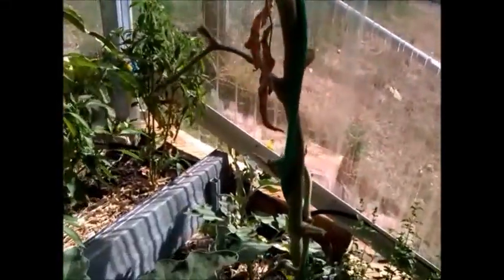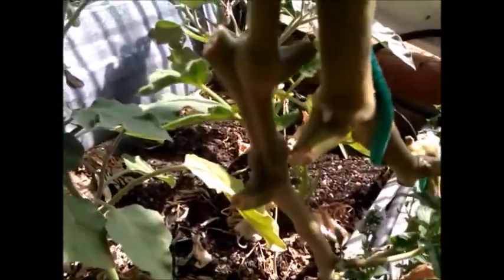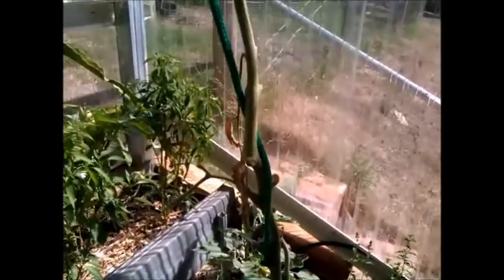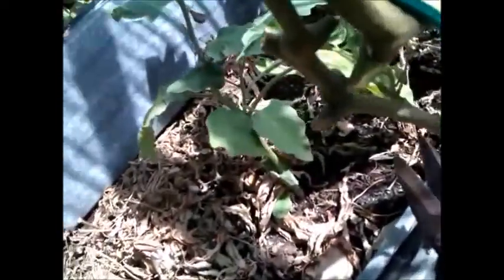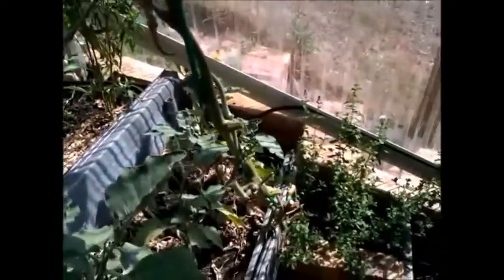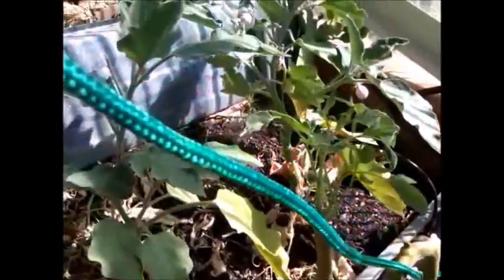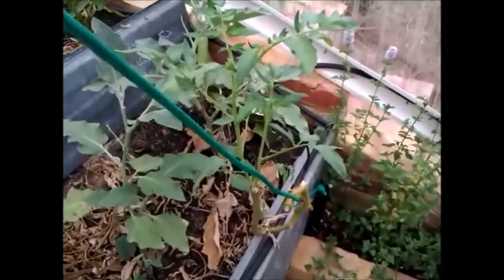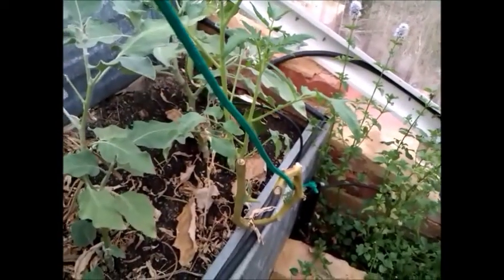Tomato plant is a Survivor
My tomato plant just would not die... it wants to keep on going. I will play along and see what happen. Will post outcome in a few weeks.